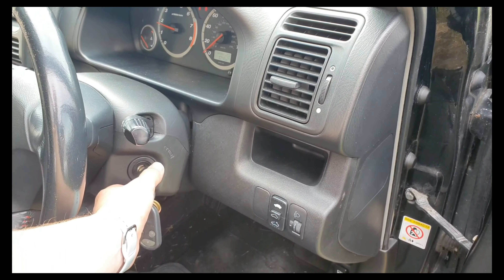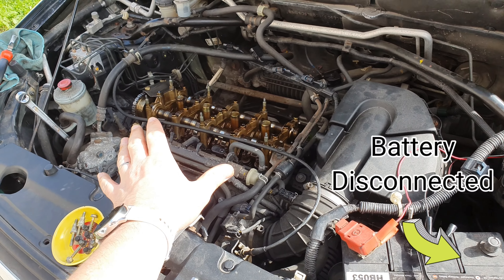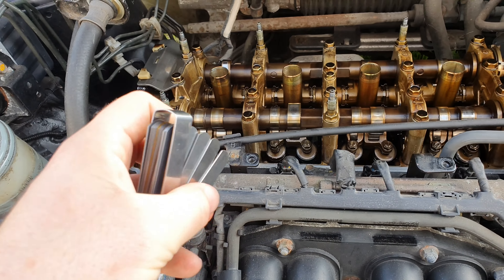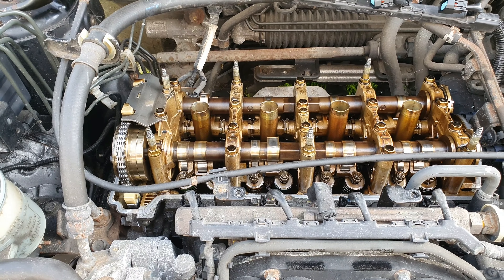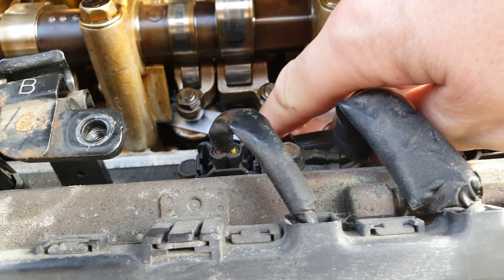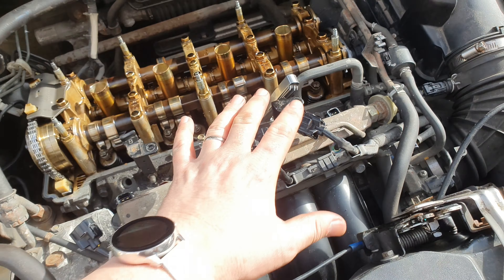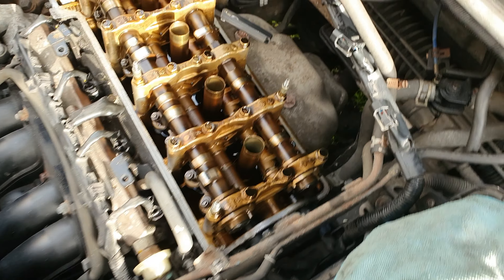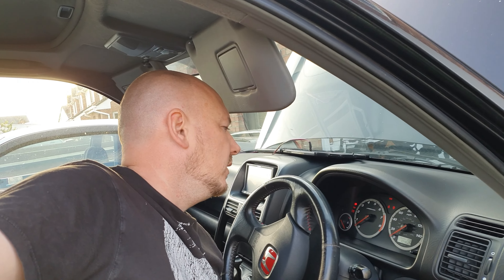Attempting a valve adjustment on my k20a4 2003 cr-v, k20 valve clearance, k20 valve noise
If you haven't been following my channel here is a quick update.
This is my 2003 honda crv k20a4 rd8, i bought it cheap and thought i could fix some of its little problems. After driving it too fast and reving it too high for too long one day, it developed this knocking tapping noise. so am on a journey to find out what the sound is and can i fix it at a cheaper cost then replacing the engine. so today i successfully carried out a valve adjustment, but i think some more work is needed.